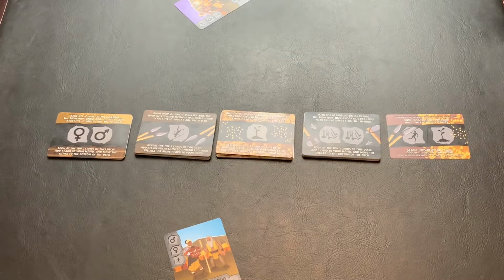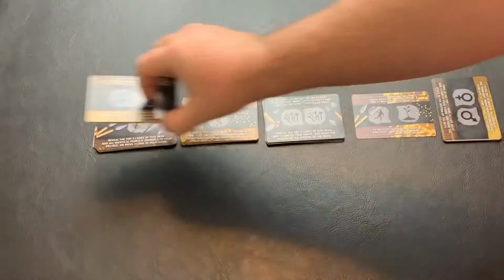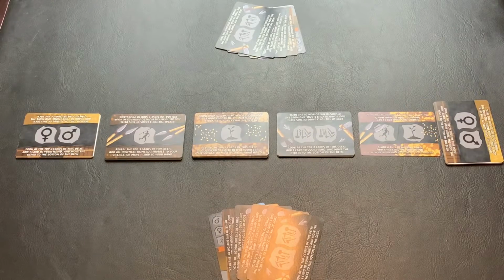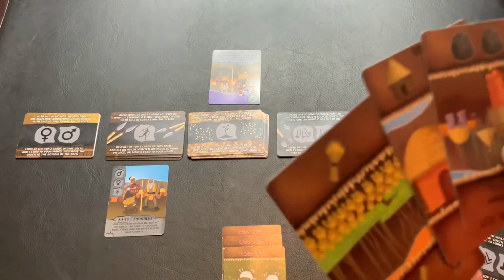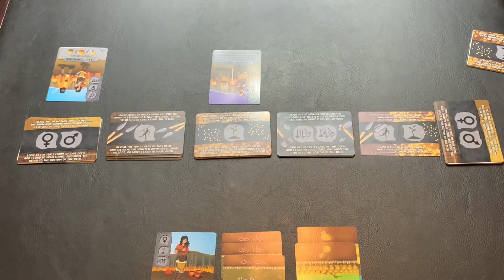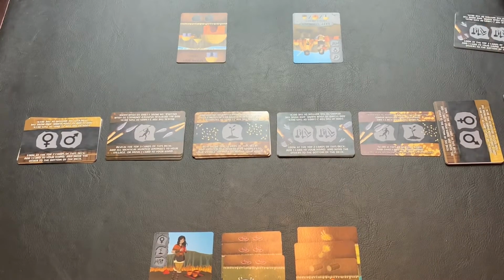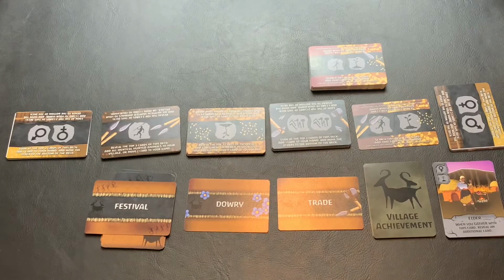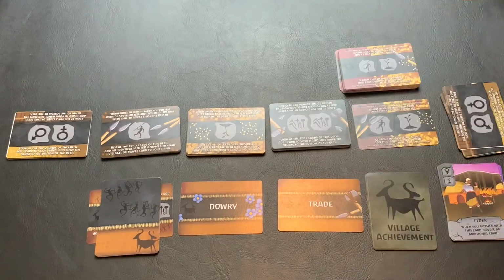Neolithic - How to Play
A quick walkthrough of how to play Neolithic, from designer John Clowdus and published by Kolossal Games.